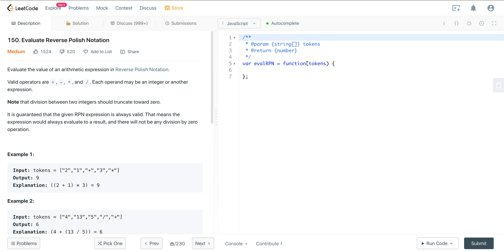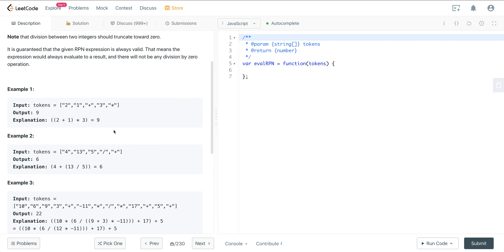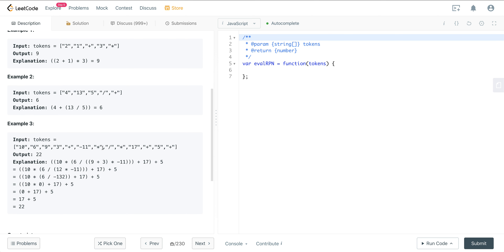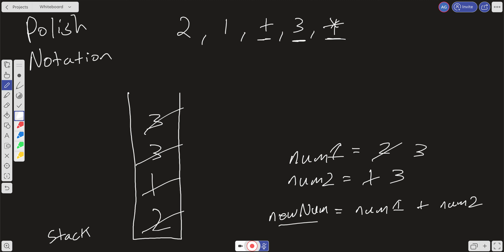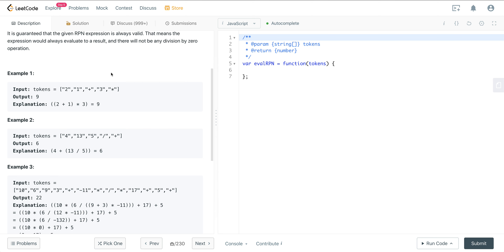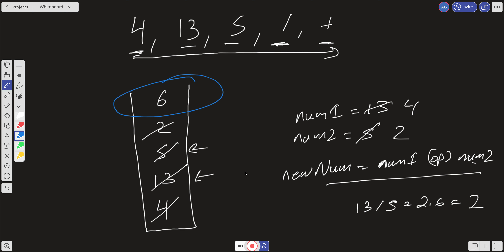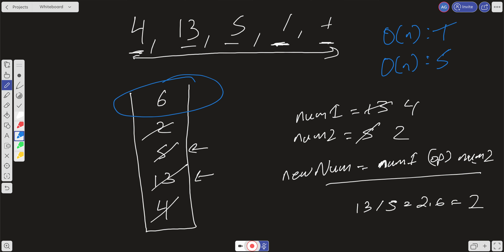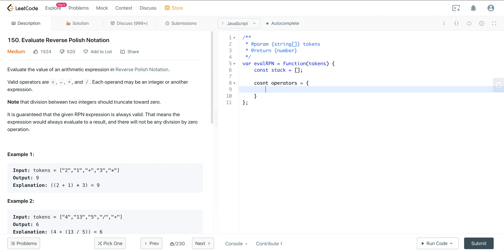LEETCODE 150 (JAVASCRIPT) | EVALUATE REVERSE POLISH NOTATION